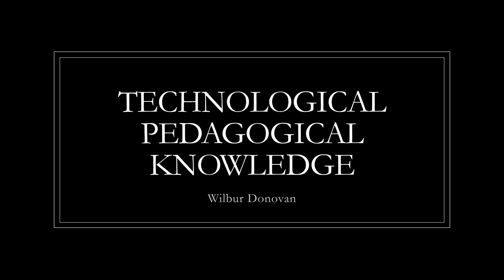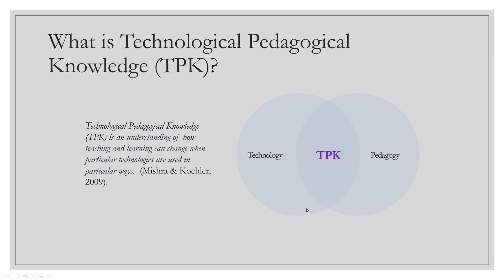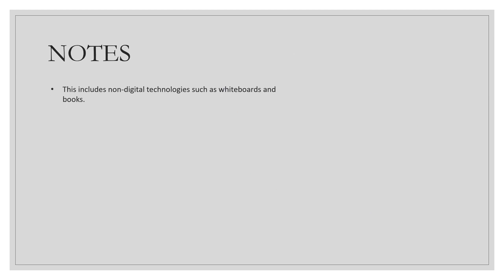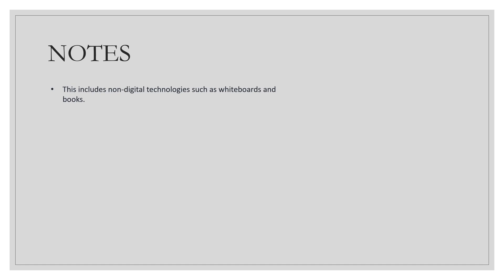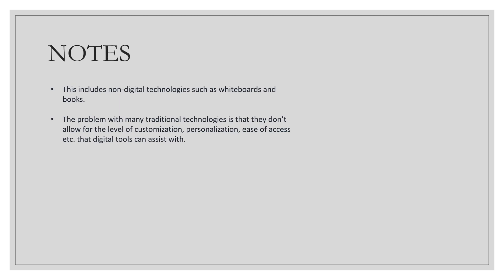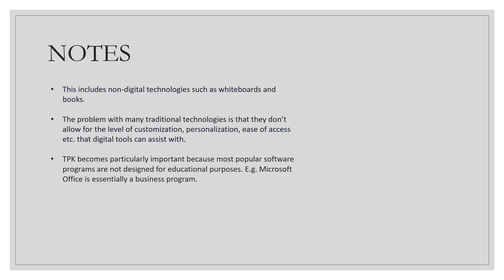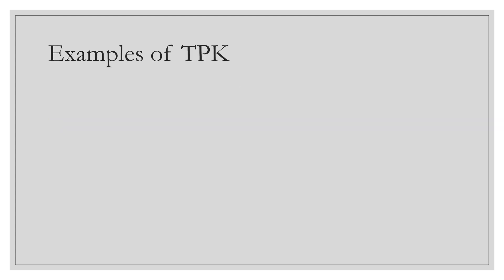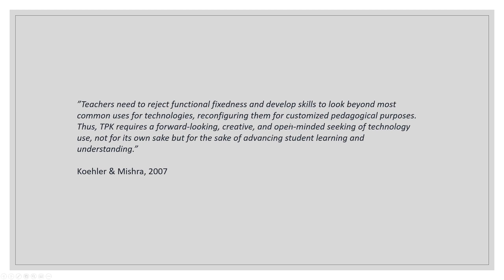TPACK- Technological Pedagogical Knowledge (TPK)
What is TPK
How to develop TPK